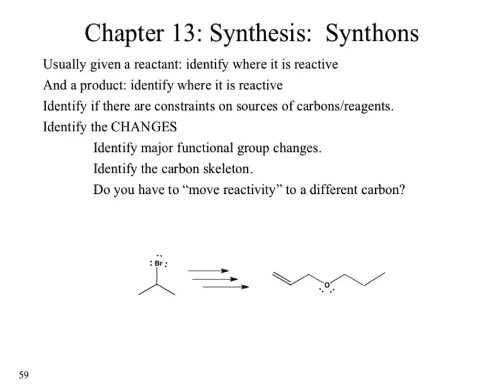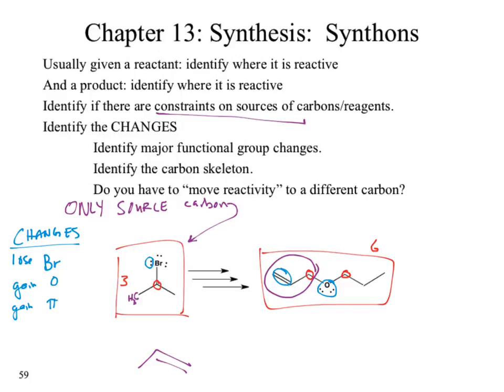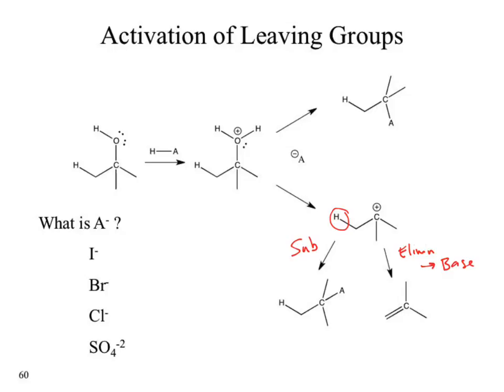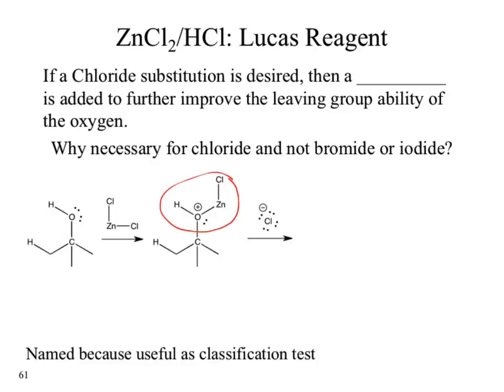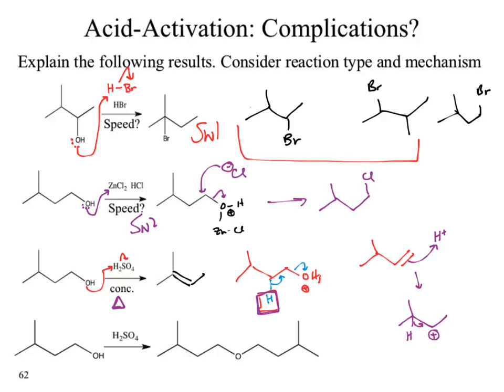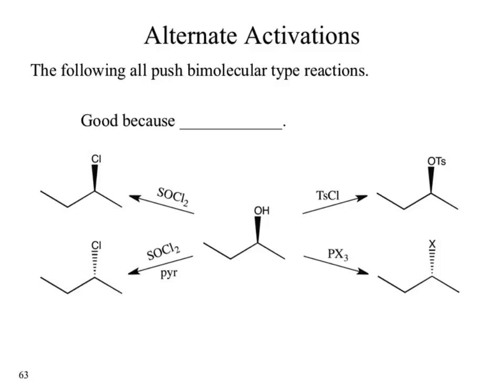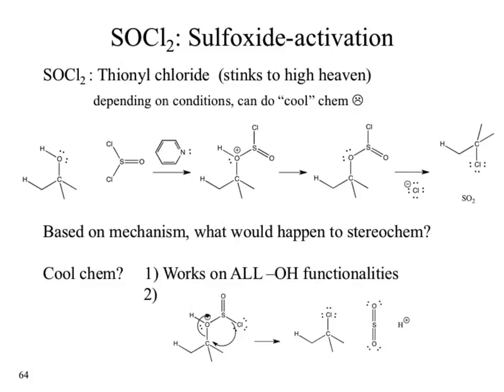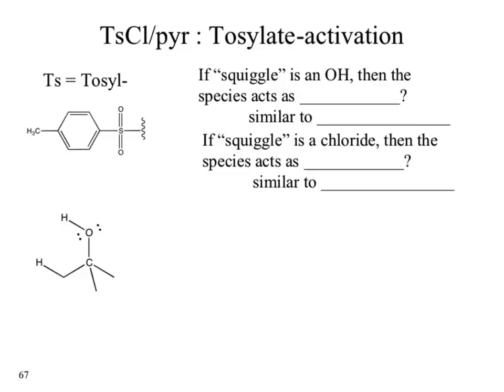FA16 CHM236 wk04a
"special" substitution reagents